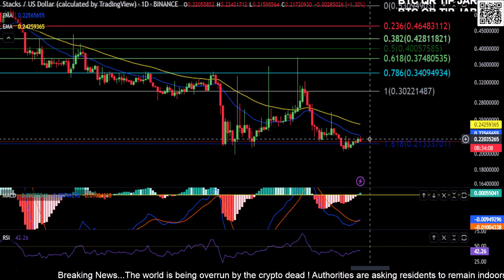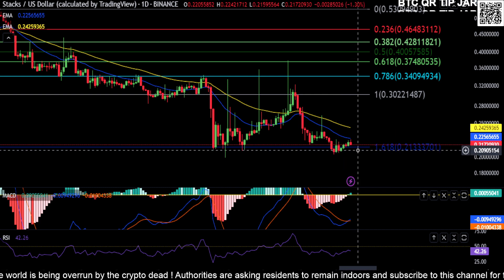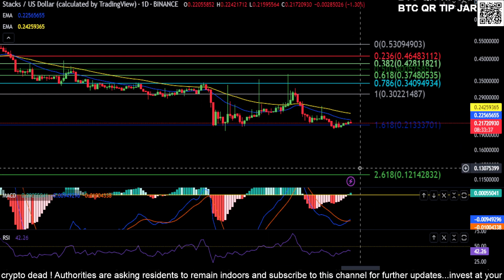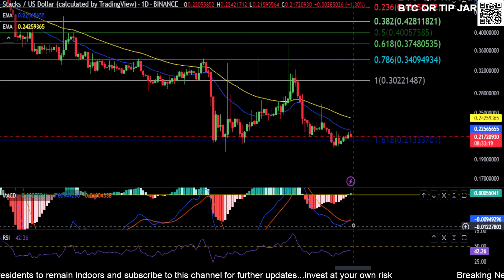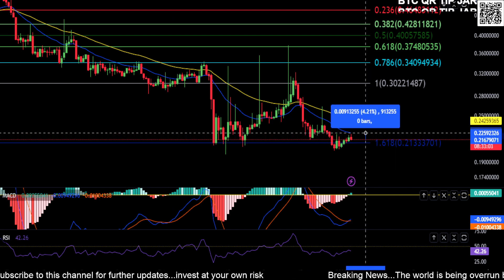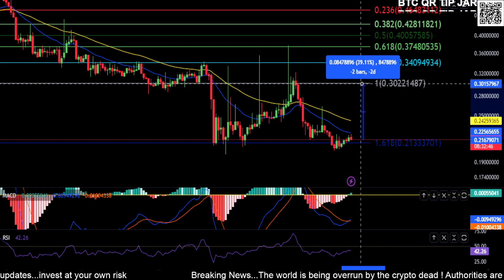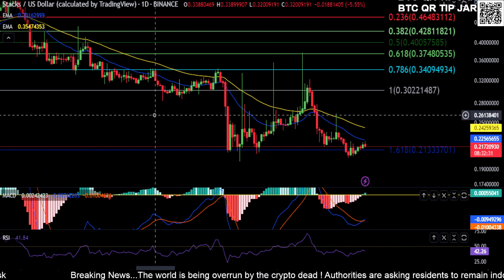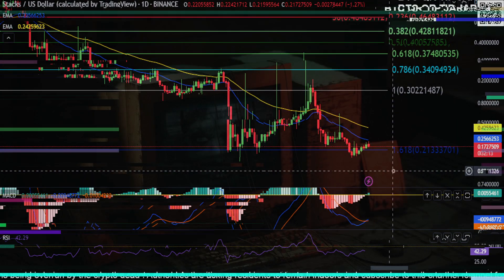STX-Stacks Coin Token Price Prediction-Daily Analysis 2023 Chart